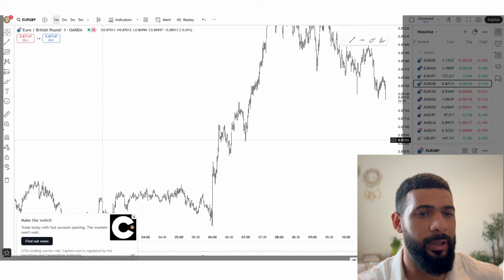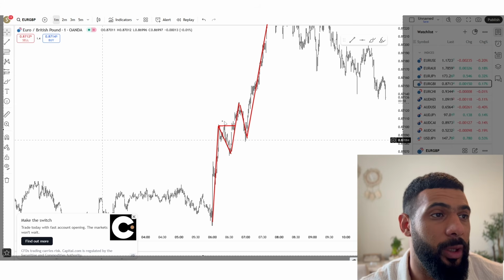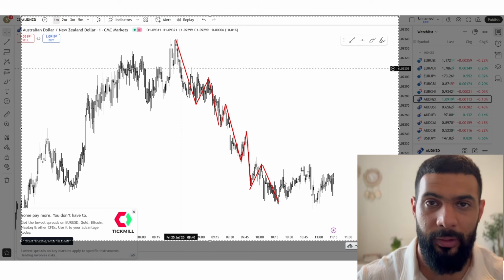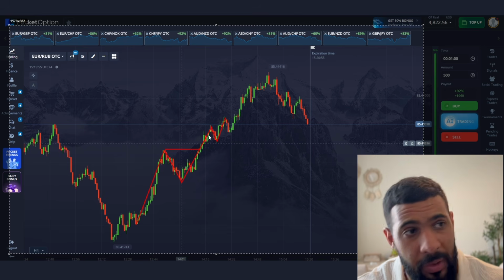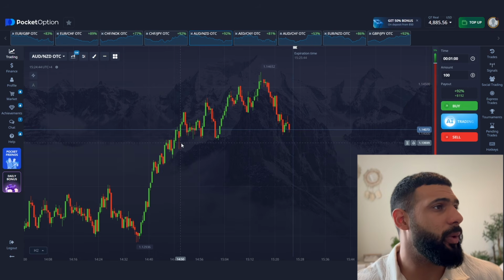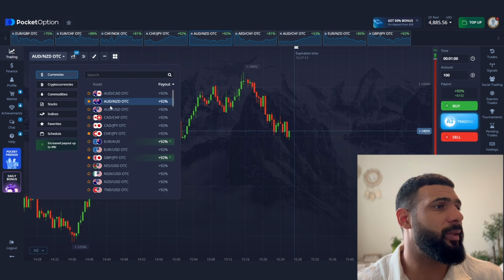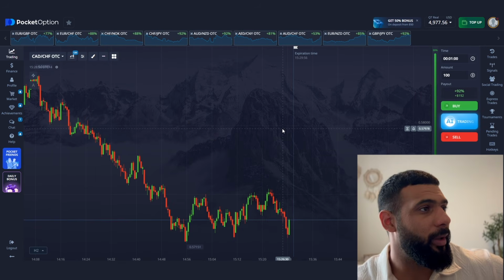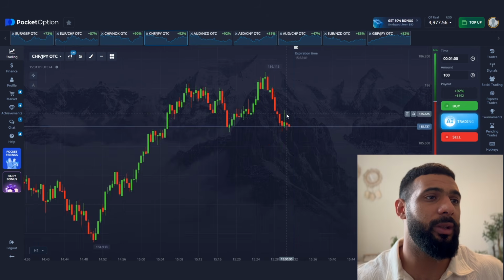TECHNICAL ANALYSIS TRADING! A TREND MOVEMENT BASIS THAT EVERYONE SHOULD KNOW!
0:00 - technical analysis trading
1:00 - technical analysis
2:00 - technical analysis pocket option
3:00 - technical analysis for beginners
5:00 - technical analysis course